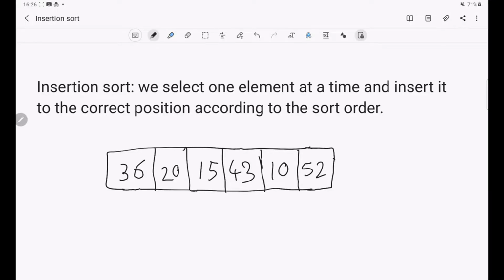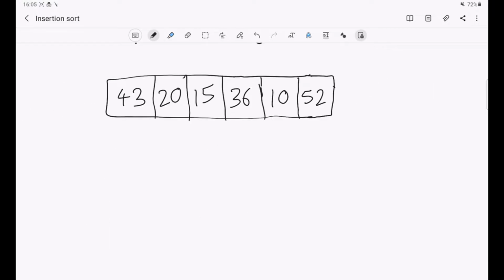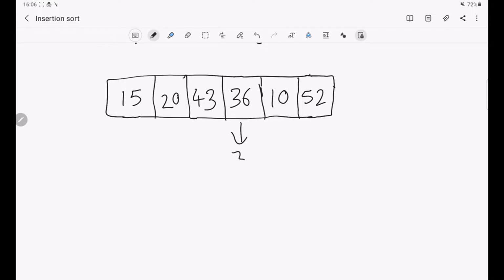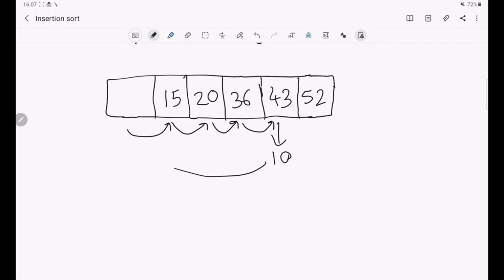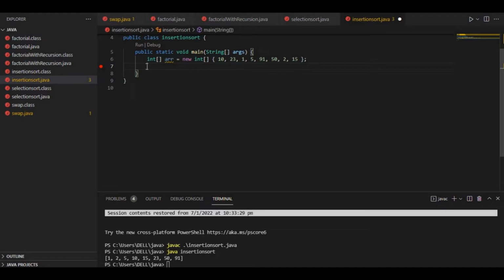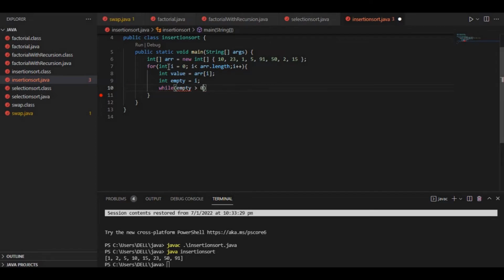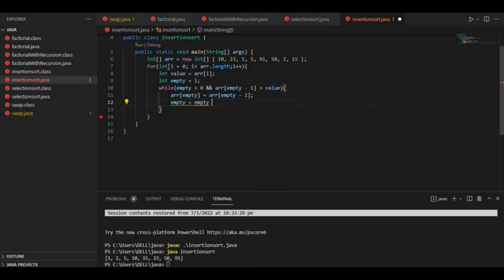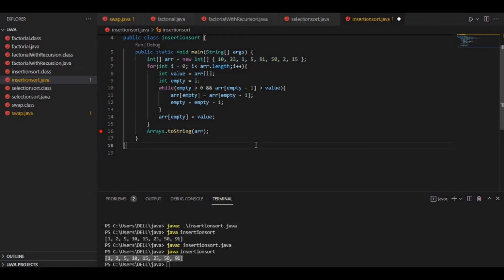Insertion Sort | what is insertion sort | insertion sort analysis | Insertion sort in data structure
About this video - Hey guys this video explains you about how you can sort elements using insertion sort technique. I have added animation explanation of the whole process that we follow during insertion sort algorithm and I have also practically written the code in JAVA and executed to show you the results.